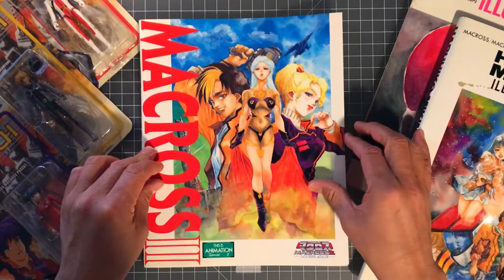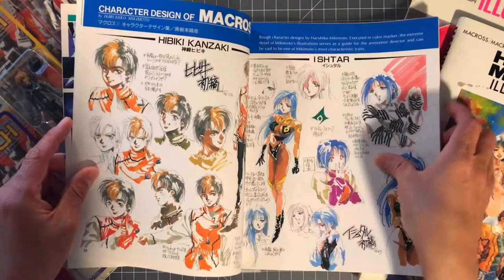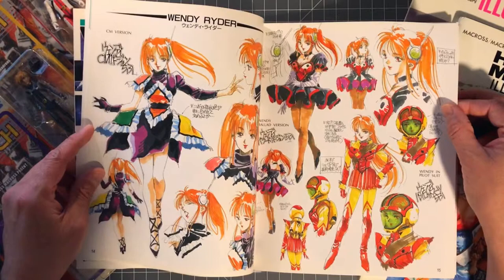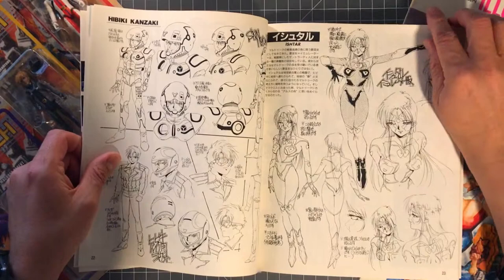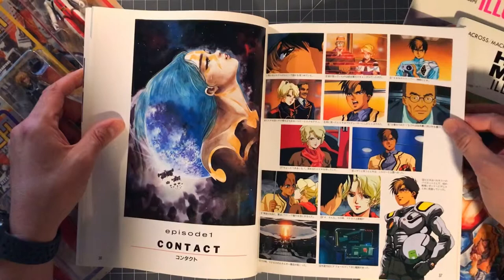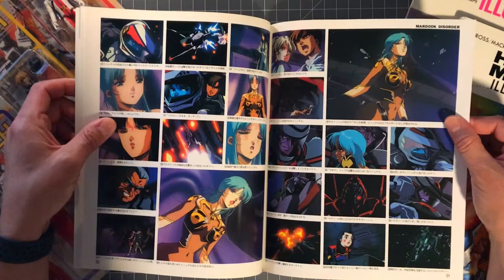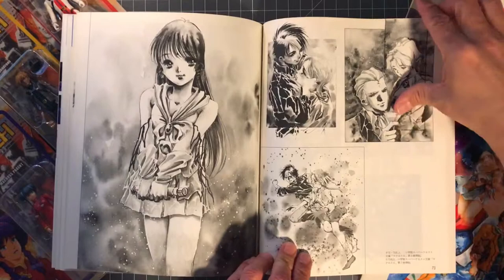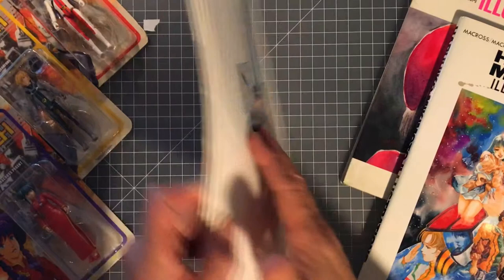Macross 2 Haruhiko Mikimoto Lovers Again Art Book Review!